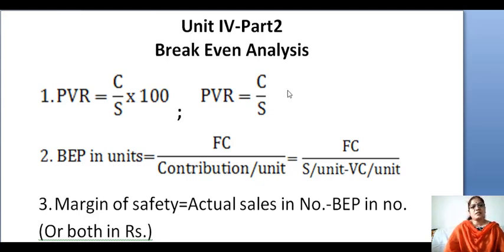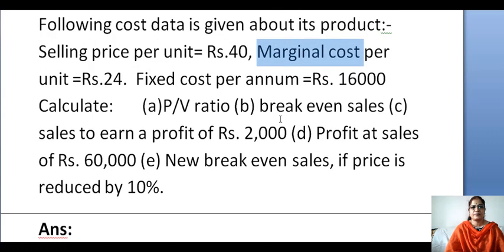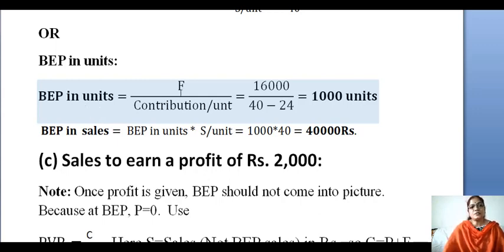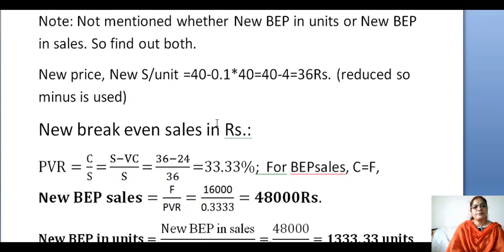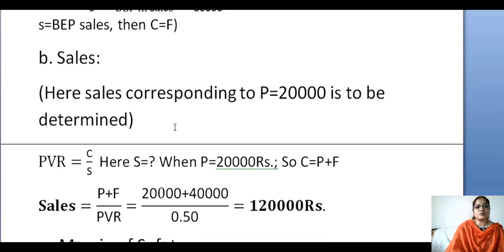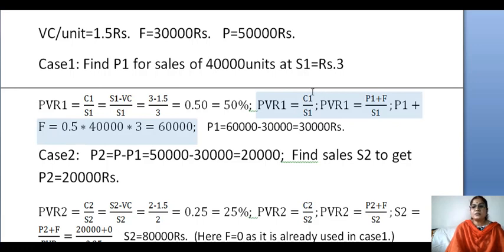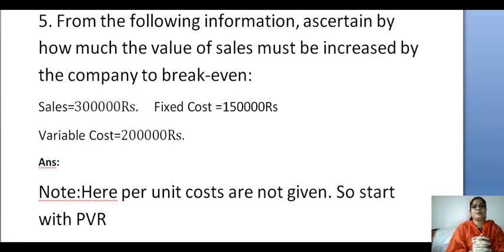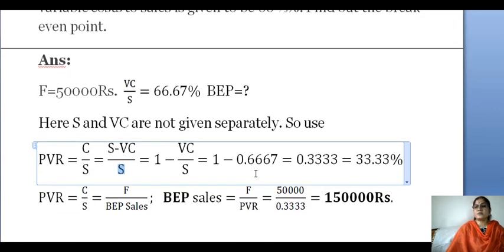Break Even Analysis-Problems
Step by step explanation of methodology for solving problems easily on BEP and PV Ratio